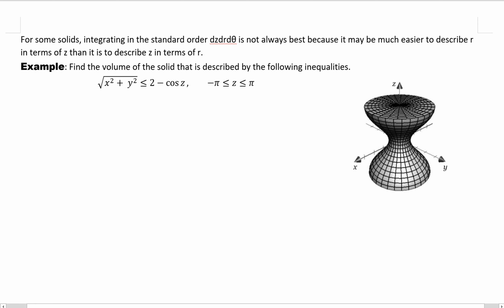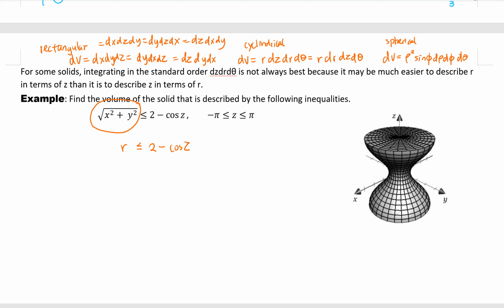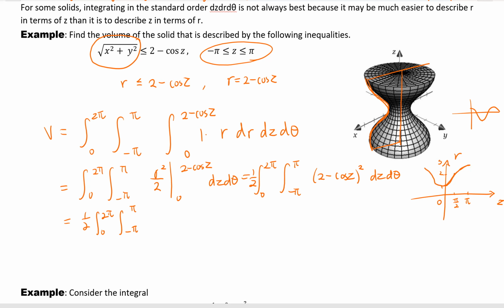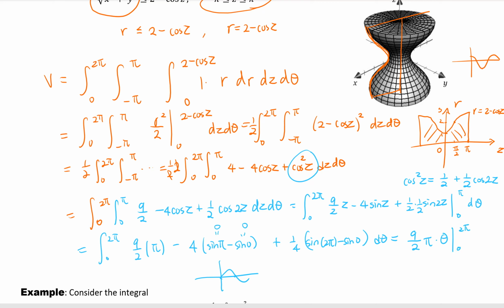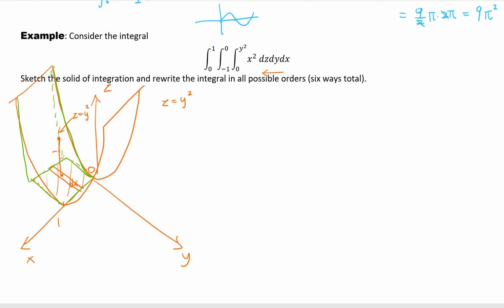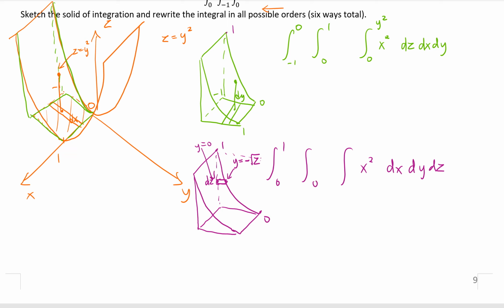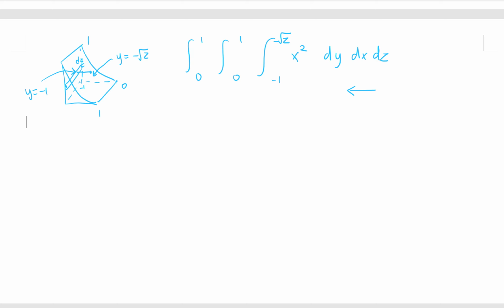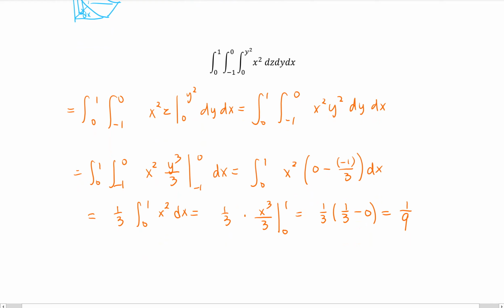2200 13 5c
13.5 triple integrals (cylindrical & spherical coordinate) Part C